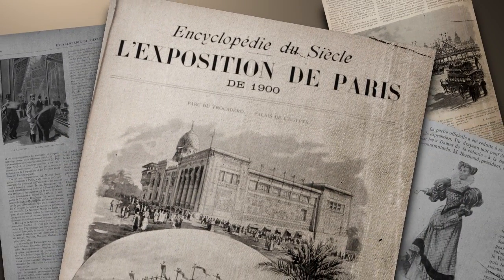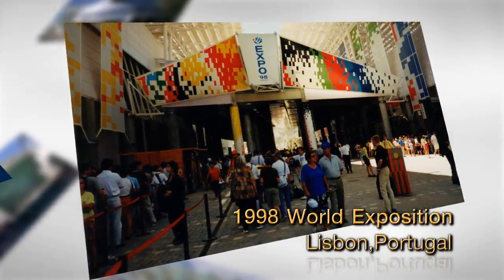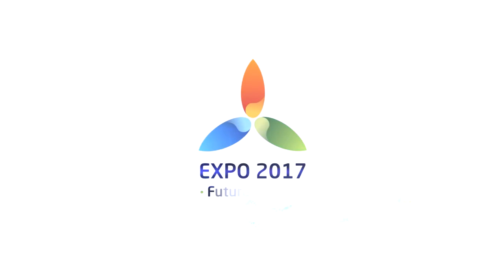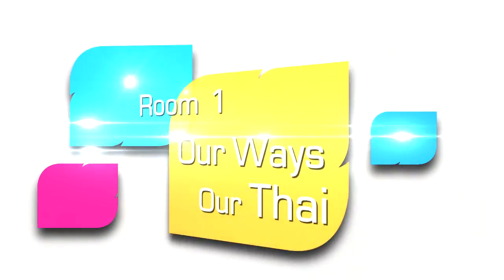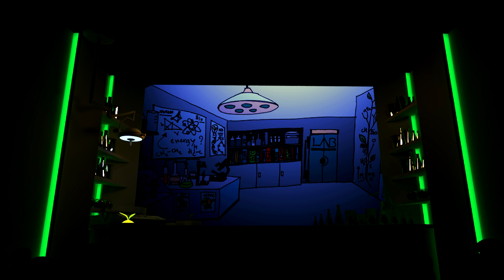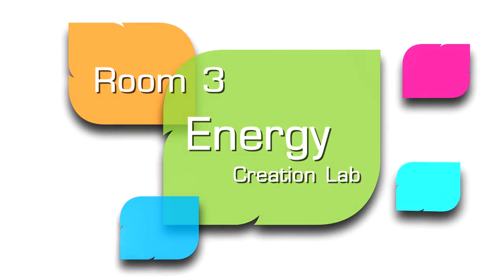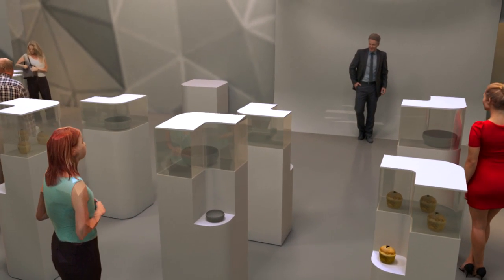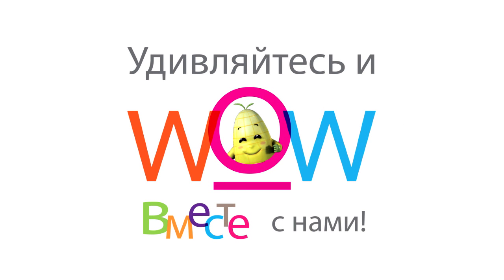Astana Expo 2017 Thailand Pavilion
อีกครั้งที่ประเทศไทยจะแสดงศักยภาพอันโดดเด่น ภายใต้การนำเสนอด้านพลังงานชีวภาพ และพลังงานทดแทน สู่สายตาชาวโลก ในงาน Expo 2017 ณ กรุงอัสตานา สาธารณรัฐคาซัคสถาน

ภายใน Thailand Pavilion จะแบ่งออกเป็นสามห้องจัดแสดงที่เล่าเรื่องราวที่แตกต่างกันออกไป ทั้งด้านเอกลักษณ์ วัฒนธรรม และความเป็นไทย ในห้องแรก แนวคิดด้านพลังงานในอนาคต ในห้องที่สอง และห้องจัดแสดงที่สาม ให้ผู้ชมได้สนุกสนานไปกับการนำเสนอที่แปลกใหม่ เพลิดเพลินไปกับเนื้อหาการพัฒนาพลังงานทดแทนของไทย ผ่านรูปแบบการนำเสนอที่หลากหลาย

ประเทศไทยพร้อมแล้วที่จะพาทุกคนไปรู้จักกับมหัศจรรย์พลังงานชีวภาพของไทย!

Being the first country, Thailand Pavilion 2017 is now officially launching our exhibition to the eyes of Kazakhs!
Once again, Thailand is ready to showcase our outstanding potential in developing natural resources in terms of bioenergy and renewable energy onto the world at the Expo 2017 at Astana, Kazakhstan.

The exhibition consists of three halls that tell three different stories including the uniqueness of Thai nature and culture in the first hall, Thailand Pavilion concept of future energy in the second hall, and for the last hall, audiences will get a chance to enjoy interesting and easy-to-understand content of the development of renewable energy of Thailand through variety of brand new multi-media and fun experiences.

Thailand is now ready to take you to see how amazing we are in term of bioenergy!